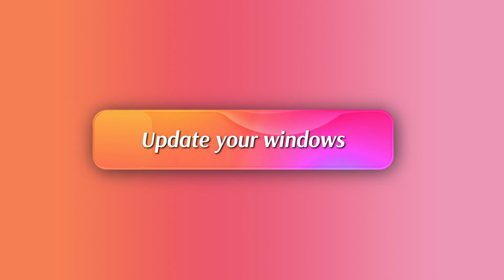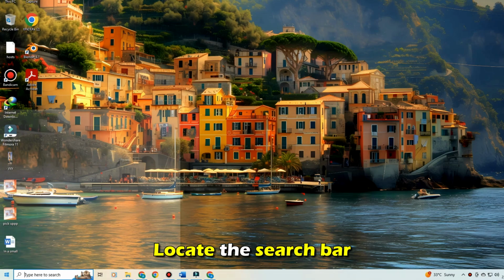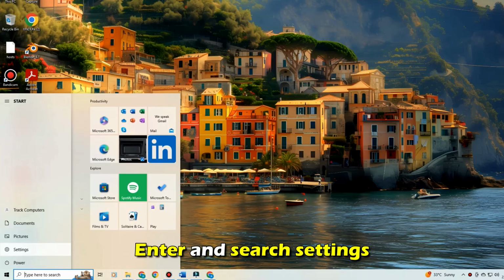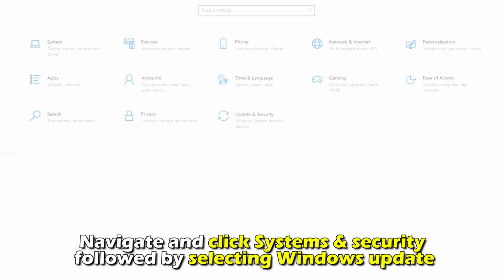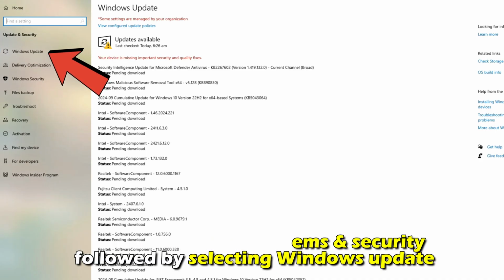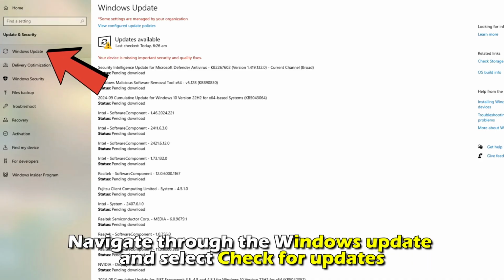How To Fix Zenless Zone Zero Stuck On Version Correction (Why It Occurs & Ways To Solve The Issue!)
How To Fix Zenless Zone Zero Stuck On Version Correction (Why It Occurs & Ways To Solve The Issue!). In this video tutorial I will show you how to fix Zenless Zone Zero stuck on version correction.

The following are some of the reasons why your Zenless zone zero is stuck on version correction;
1. Poor internet connection
2. Outdated windows.
3. Missing game files

Here is how to solve these issues
Improve the internet connection
Follow these steps;
• Turn off the power supply.
• Unplug the router from the power supply.
• Plug the router back after half an hour.
• Turn on the power supply to restart your router.
• If this fails, move closer to the router otherwise, consider using an Ethernet cable.

Update your windows
Follow these steps;
• Locate the search bar.
• Enter and search settings.
• Navigate and click Systems & security, followed by selecting Windows update.
• Navigate through the Windows update and select Check for updates.

Check for game updates and install.
• Visit the game launcher on your laptop and select Zenless Zone Zero.
• If there are updates, initiate the download.
• Once the updates are downloaded, install and test your game.

Verify the game file.
Follow these steps
• Visit your game launcher and right-click.
• Navigate to properties.
• Scroll and select local files.
• Look for an option to verify the integrity of the game files.
• After the process is finalized, test your game.